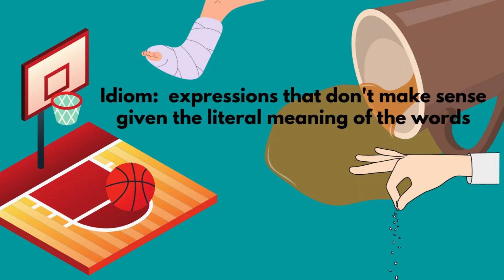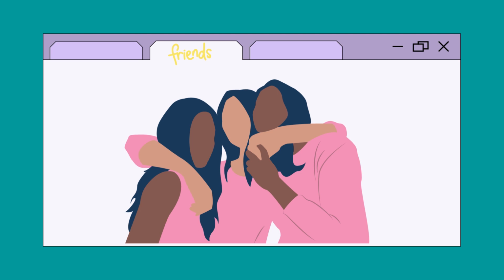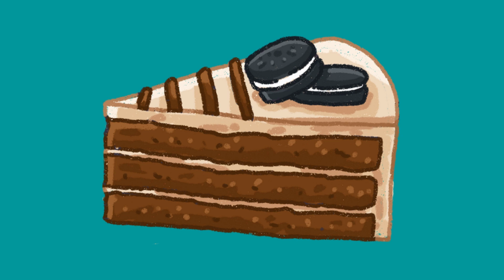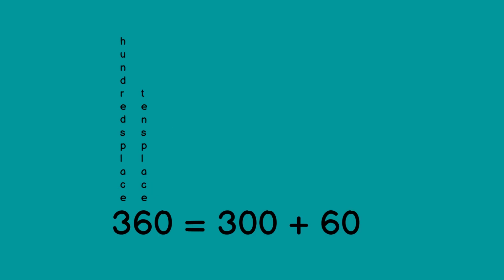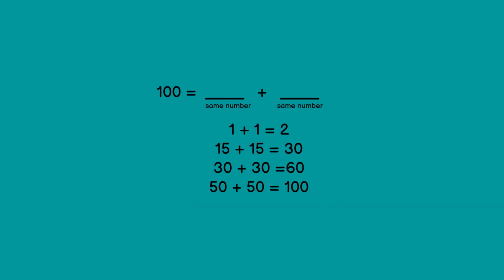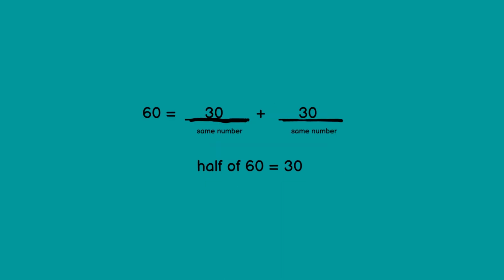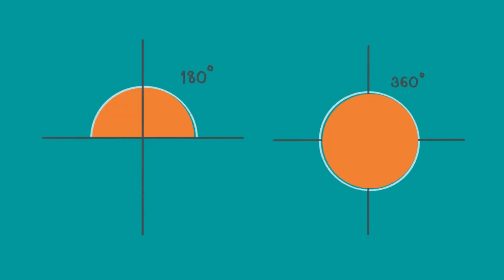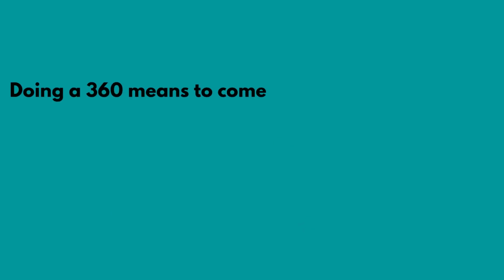The True Meaning of Doing a 360 vs 180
This video is to help people understand the mathematical reasoning behind common day phrases to interconnect the concepts of circles and their degrees with how we intuitively live life.